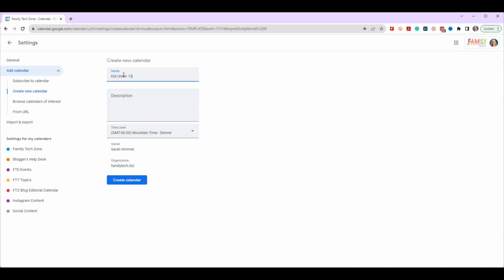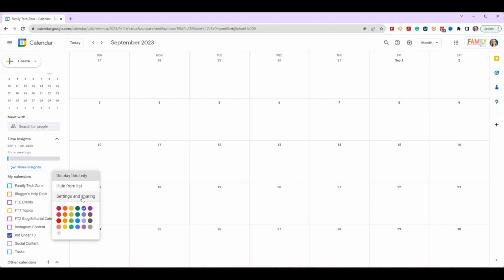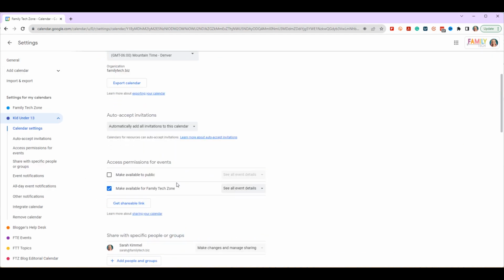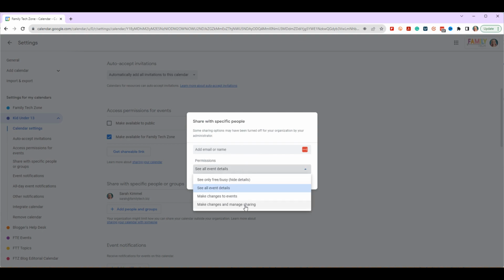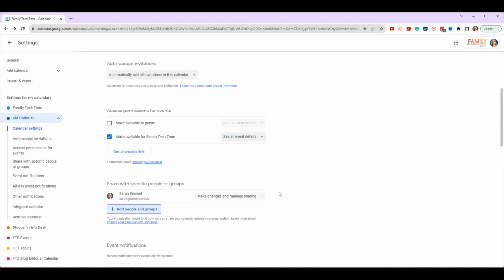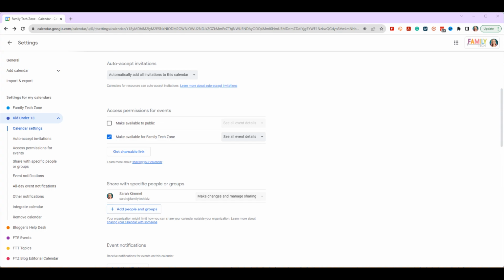What is the best digital family calendar?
If you are looking for a cross-platform calendar to help keep your family organized, you have come to the right place! I'll let you know the one productivity tool I absolutely could not live without!